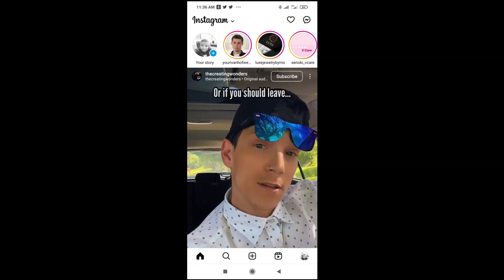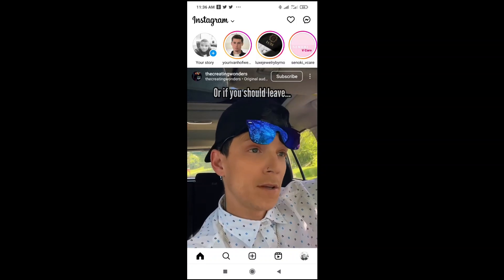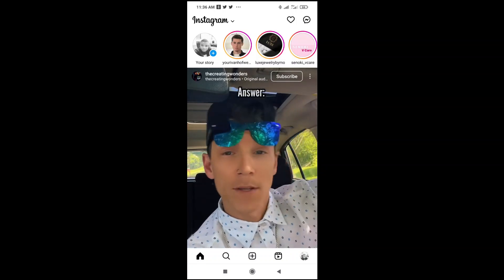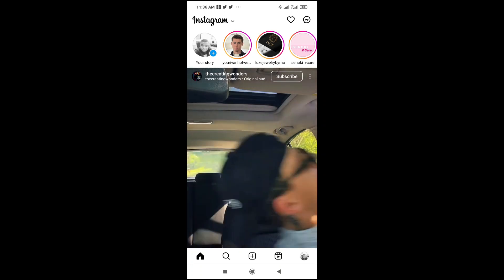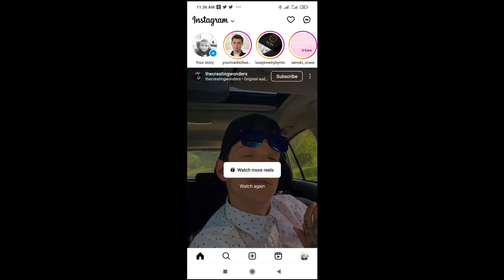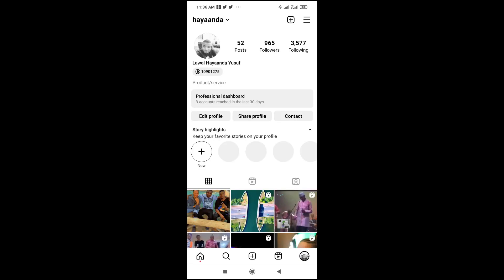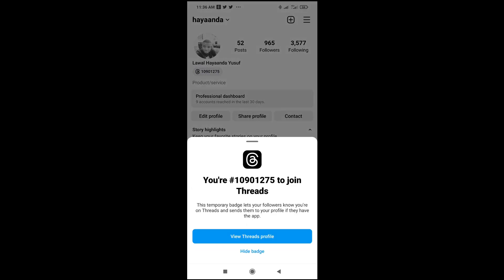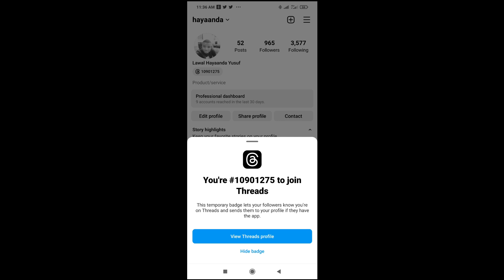How To Hide Threads Badge On Instagram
In this video, I will show you How To Hide Threads Badge On Instagram.